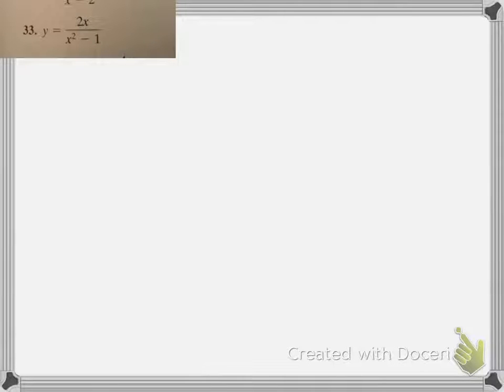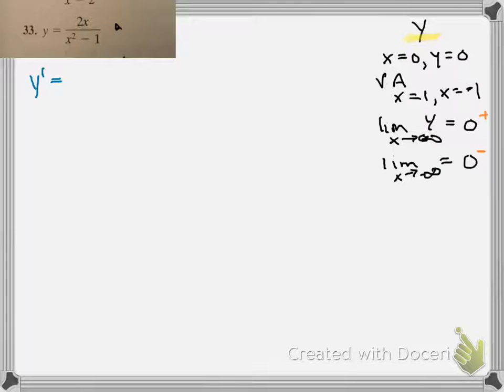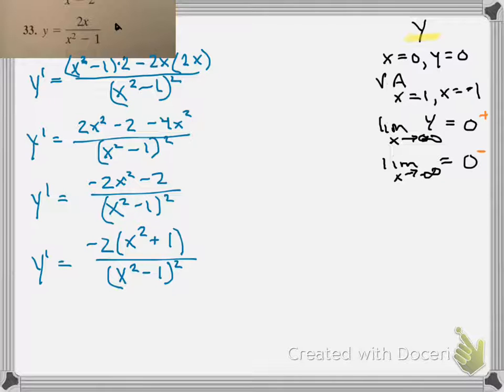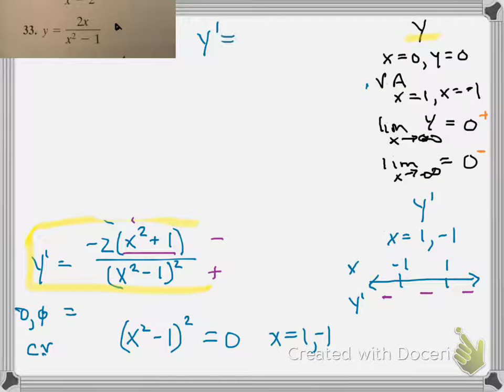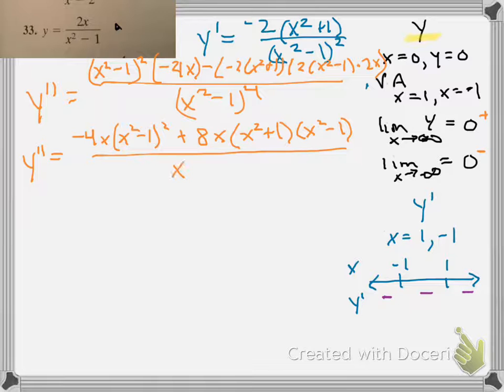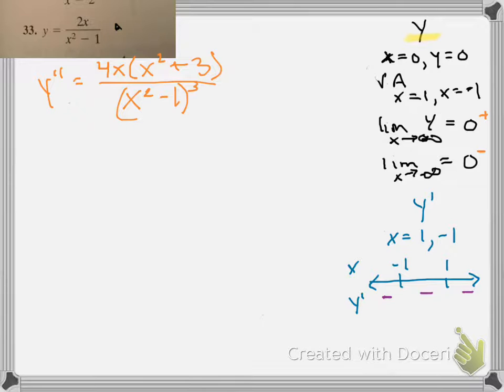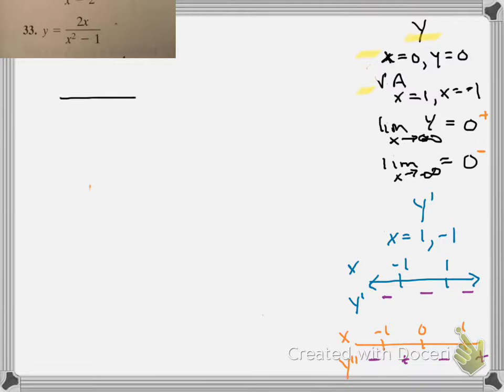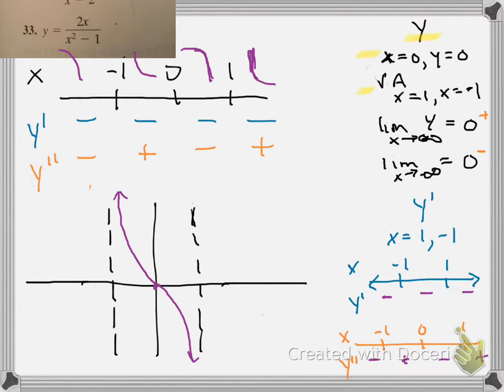Curve Sketching Example